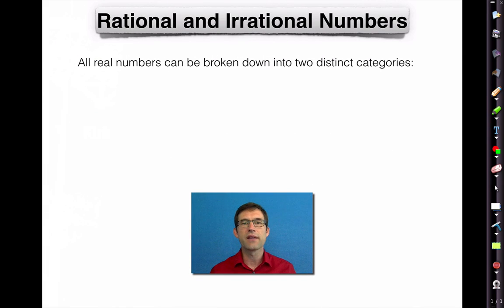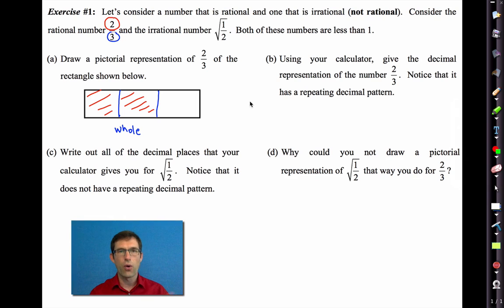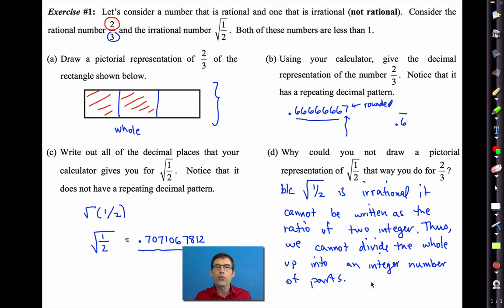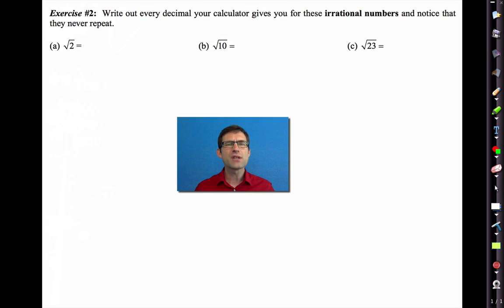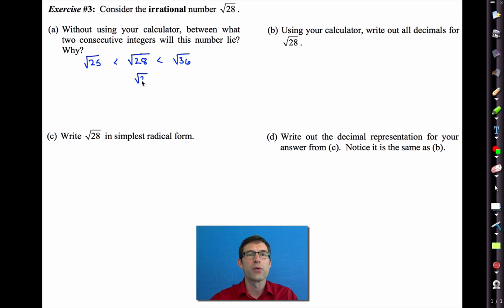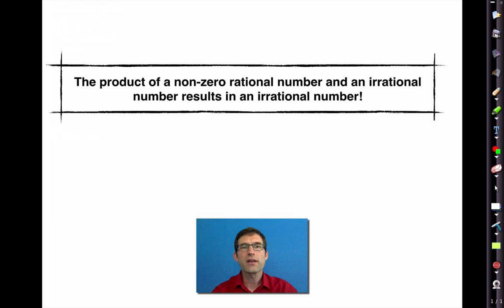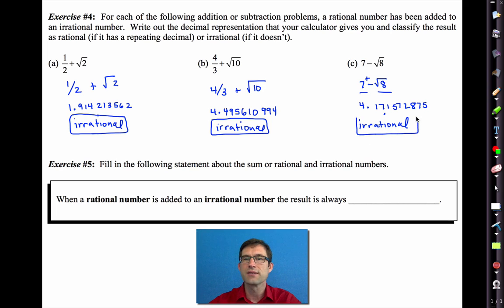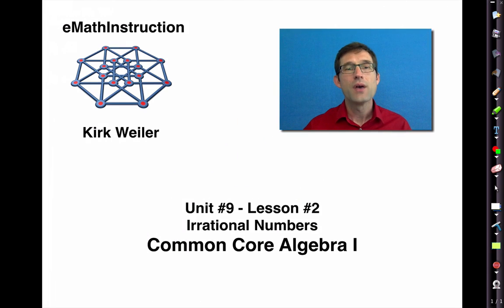Common Core Algebra I.Unit #9.Lesson #2.Irrational Numbers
In this lesson, students review the basic definitions of rational and irrational numbers and then explore how rational and irrational numbers combine using multiplication and addition. For a copy of the worksheet that goes with this video, click on: